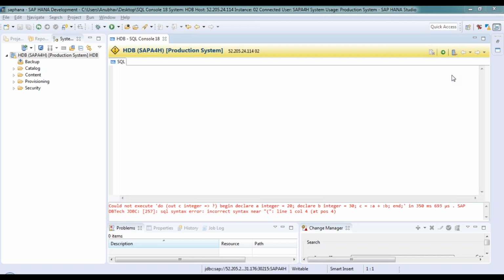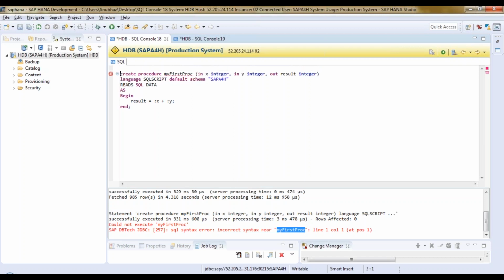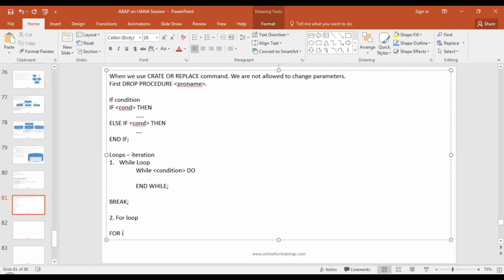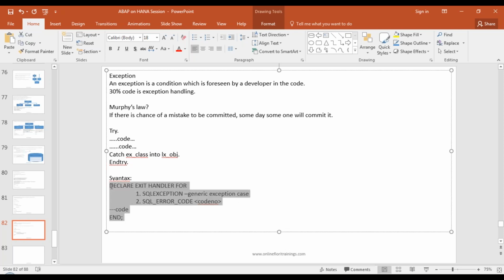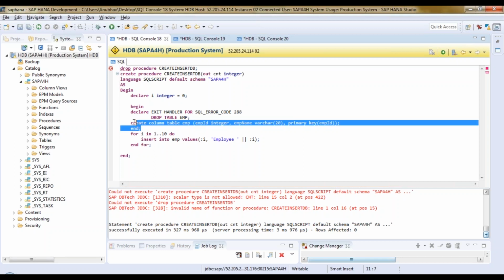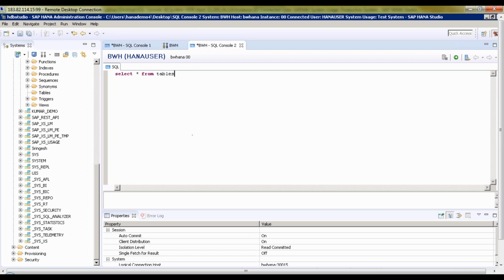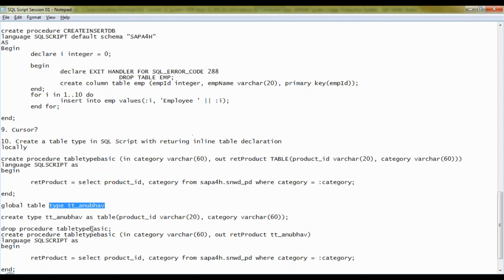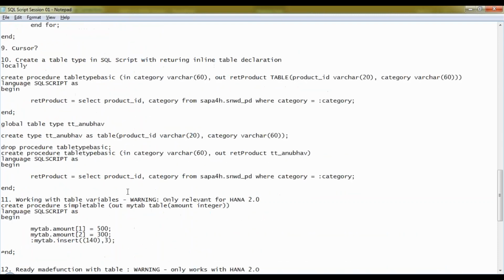ABAP - SQL Script - parte 16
- SQL Script
- HANA Development